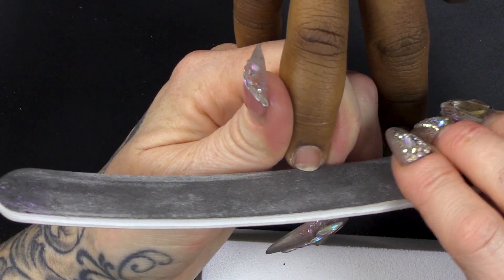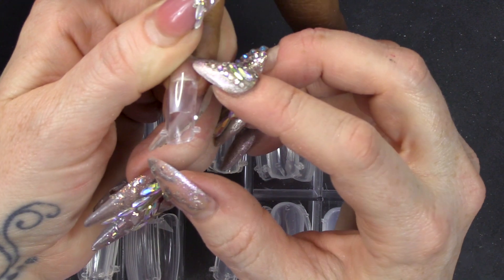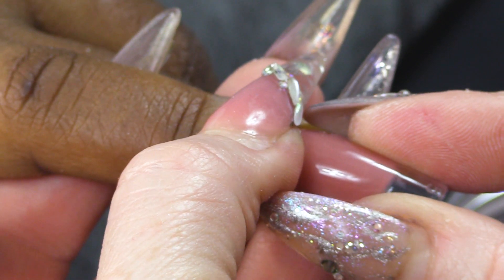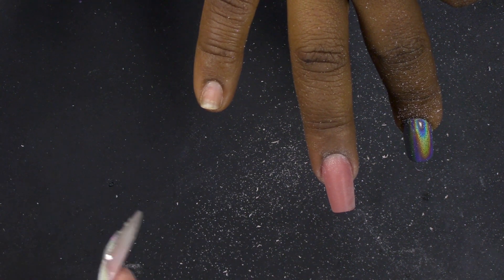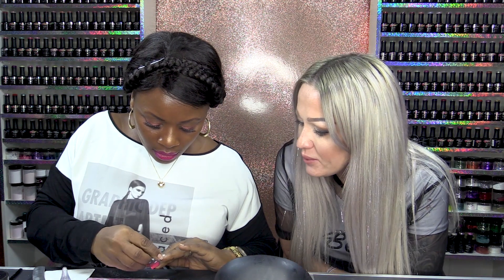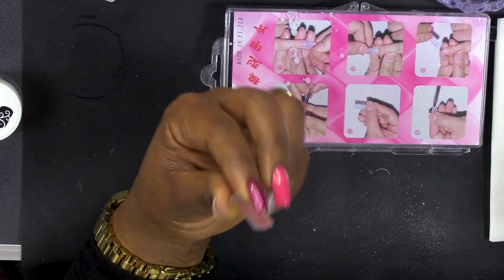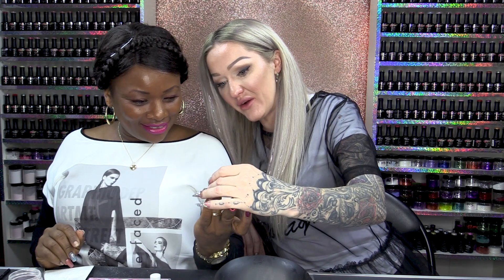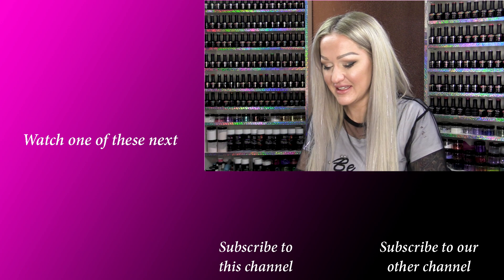VIRGIN NAIL TECH USING DUAL FORM WITH ACRYLIC - STEP BY STEP TUTORIAL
Hey everybody

Today in this video we have back Nancy from Switzerland, we are going to be doing dual forms using the topits and then Nancy is going to do one on herself.

So I am going to do the first nail on Nancy, we are just going to push back those cuticles and then file away that surface shine, removing the surface shine will stop the products from lifting.
Then I'm going to wipe over with gel residue wipe off solution just to clean the nail. Now you want to prepare the dual form and make sure it's nice and straight and then wipe over with acetone, this will slightly melt the tip. Now i'm gonna size the other topit up against the other one, it needs to fit side to side because this is what will hold the acrylic.

Now you want to add a bead of acrylic into the bottom of the topit and pat and pull it to the bottom edge and just make sure that you have filled a good area of the topit before you put it on top of the nail. Now press it down and hold it until it has cured, once it's cured file it down with the usual filing routine. I go over with the buffer, I want it a little bit abrased, then I go over with acetone before I then add the urban graffiti top coat.

Now it's time for Nancys turn, you'll have to watch the video to see what happens there.

Leave a comment on how you think Nancy got along with her first dual form application, We'd love to see what you guys have to say, Don't forget to like the video and tag us in your posts on Instagram and Facebook, Subscribe! for more videos like this one

Love,

Kirsty xxxx

WOW!! Dual Form HACK Using A Nail Tip
OMG!! EASIEST ACRYLIC NAIL EVER!!!

Instructions:
1.Go to the video that you want to contribute closed captions to.
2.In the player, select the gear icon .
3.From the drop-down menu, select Subtitles/CC , then Add subtitles or CC.
4.Select the video's language.
5.Play the video. When you get to the part where you want to add a caption, type your caption into the box.
6.Repeat this process for all the audio in the video, then click Submit for review.
7.You'll be asked if the captions are complete or if there's still more to be done. This helps us figure out if other contributors need to pick up where you left off. Choose No - Let others keep working on them or Yes - They're ready to be reviewed.
8.Click Submit.